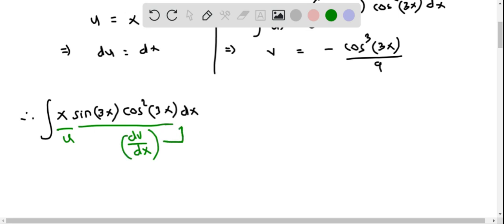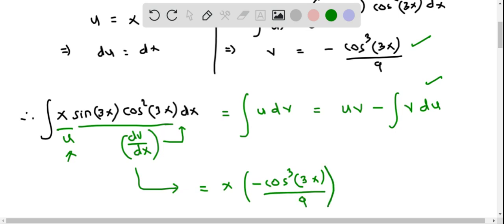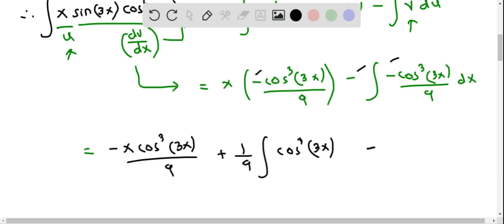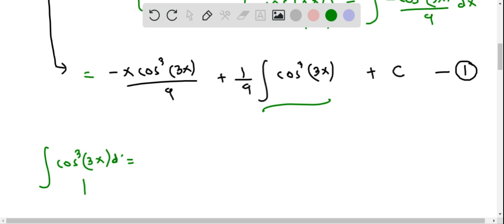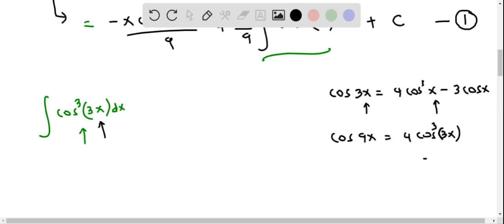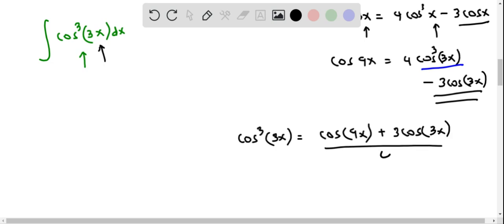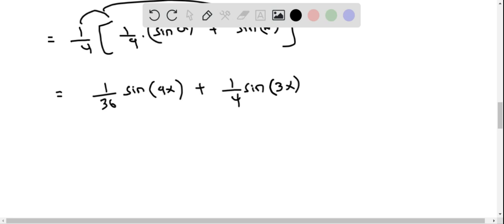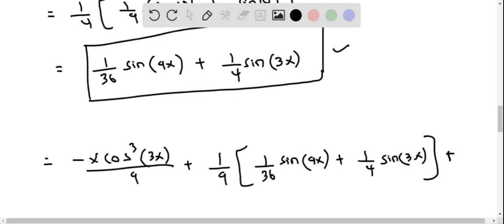Calculus Evaluate the integral using integration by parts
Evaluate the integral using integration by parts